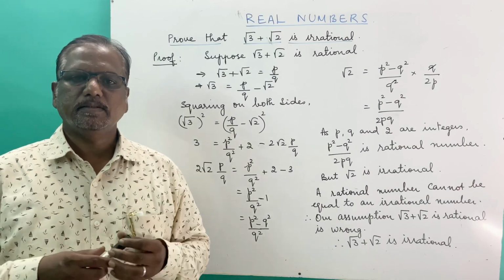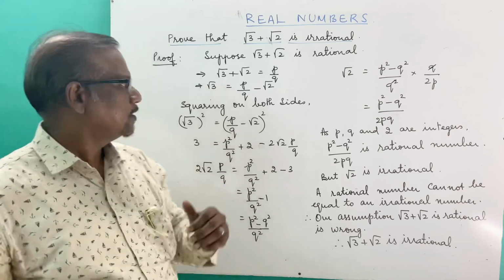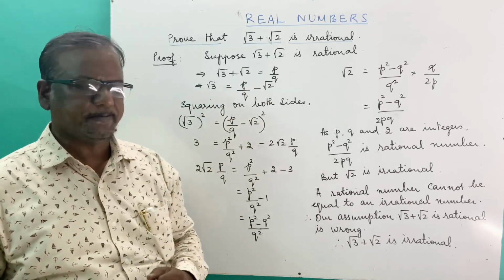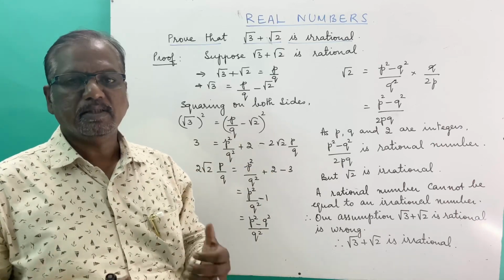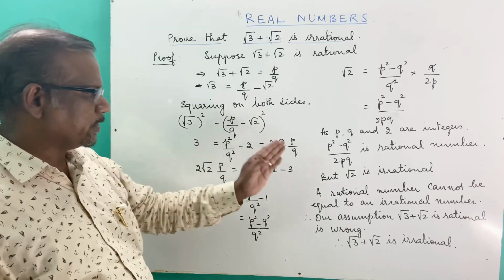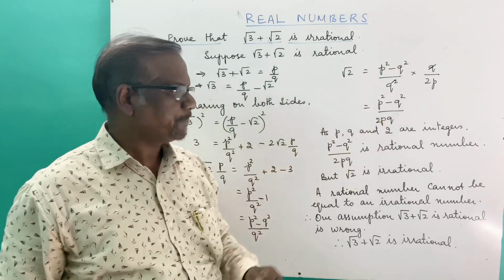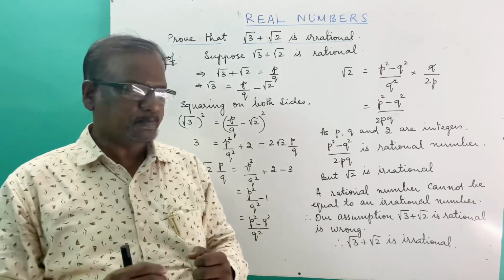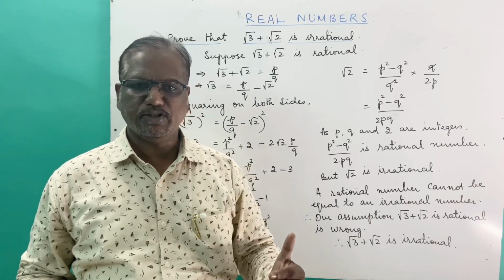RealNumbers -Part 2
PRAGASH SIR - Maths videos. Proof of irrational numbers when sum and difference of two surds are given.